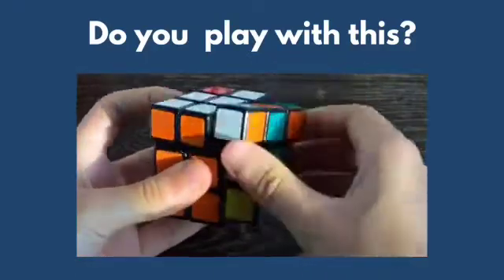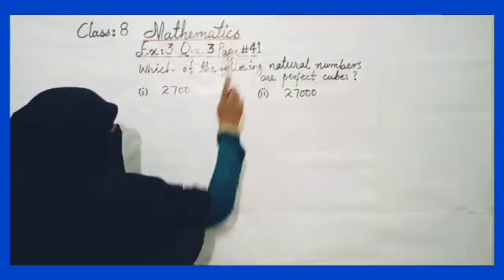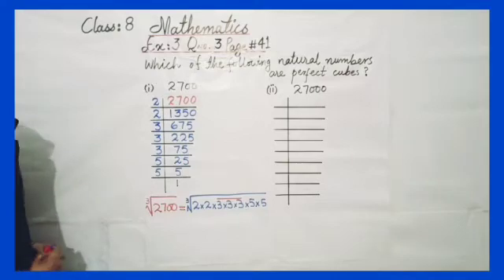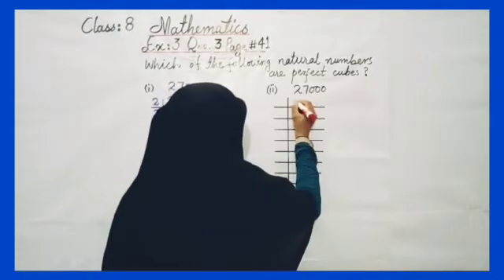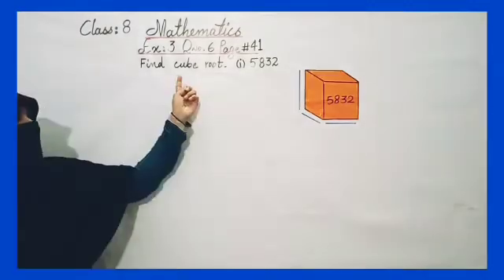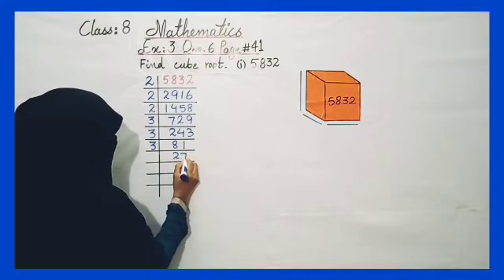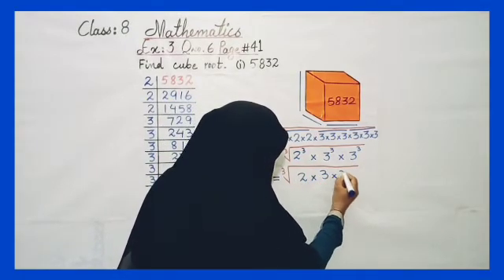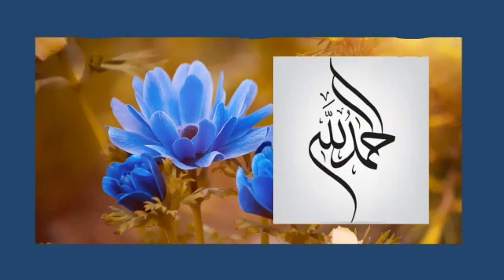Metropolitan School Week 4 Class 8 Math Lesson